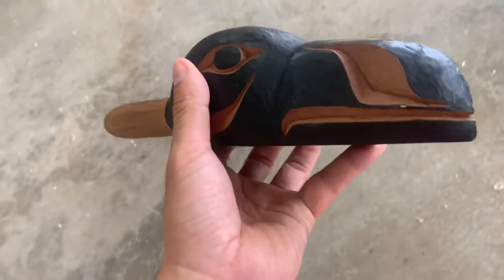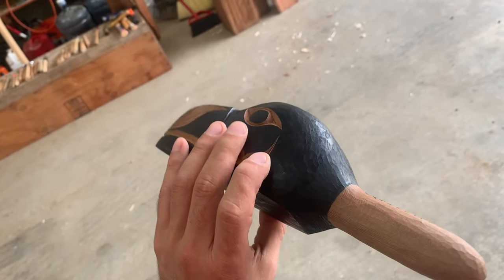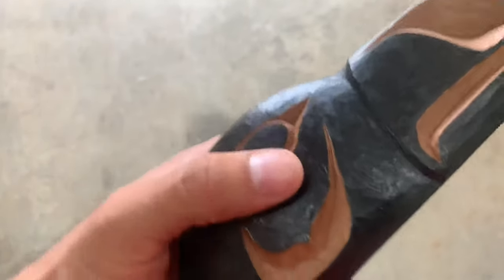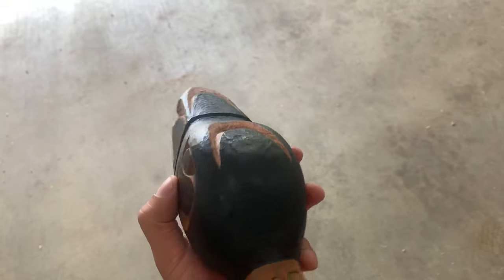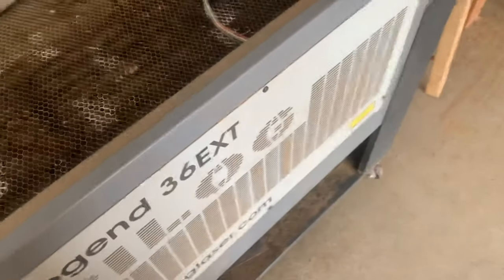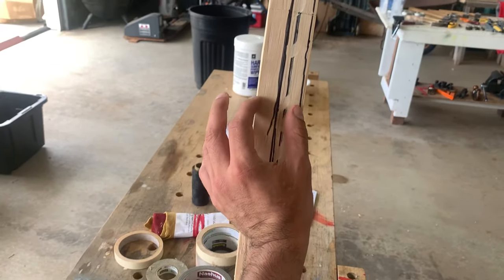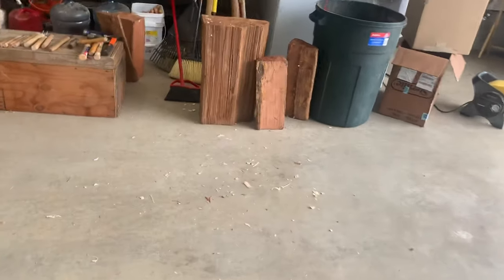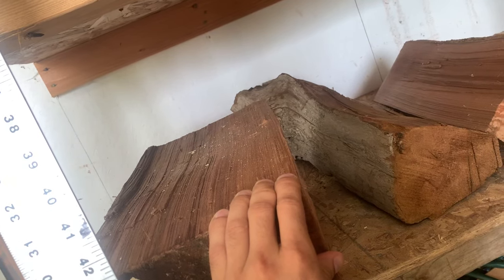Finished my raven rattle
Hey this is a video about the rattle i was working on its made from red cedar